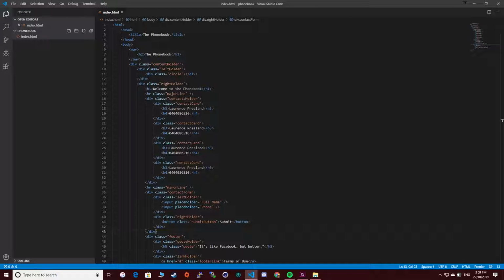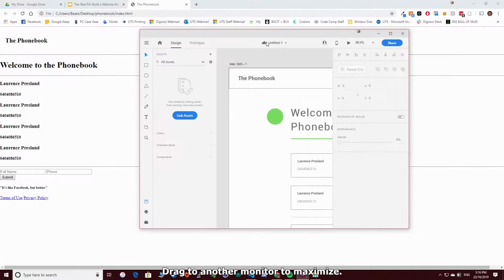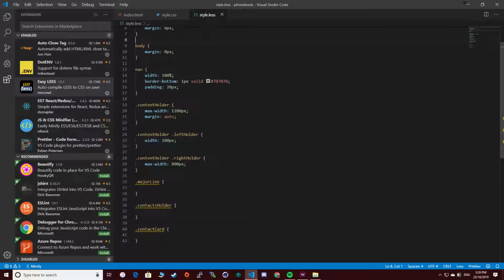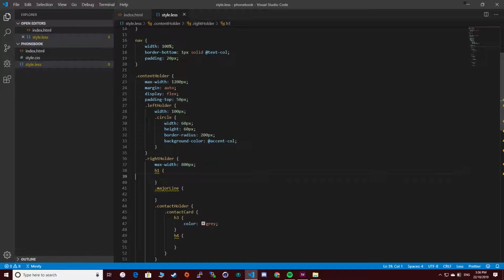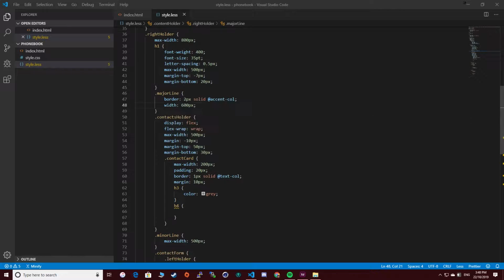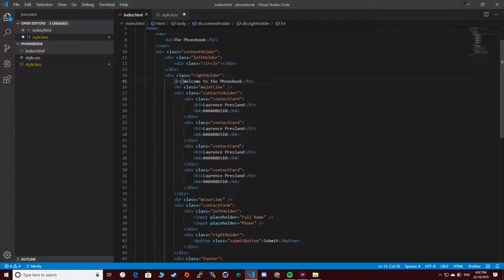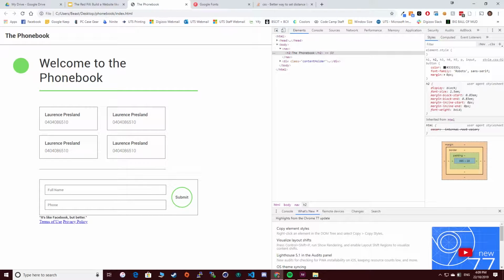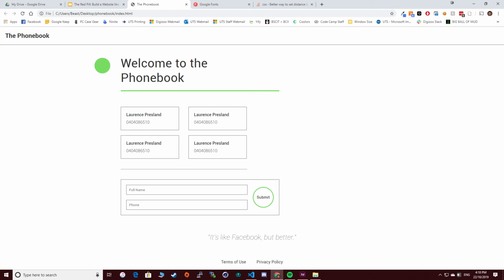Make it Real 05 - Coding our CSS & LESS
Welcome to Make it Real; the series where you'll learn how to make a working web application with the latest technologies.

In this video we'll code up the CSS for our page to make it all pretty. Then we'll switch to LESS to make our lives easier.